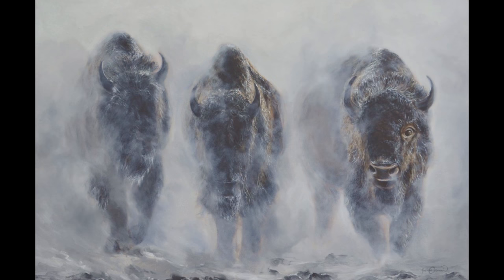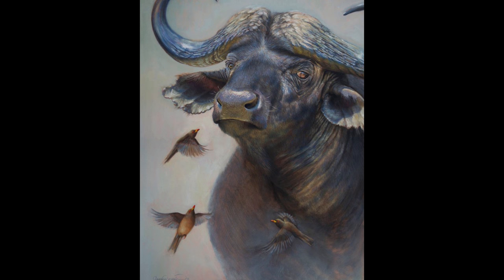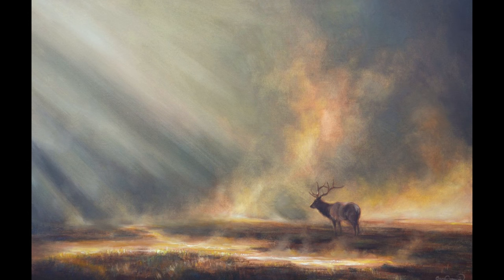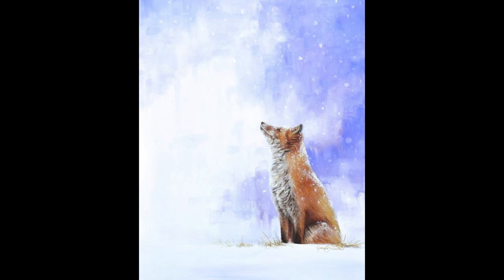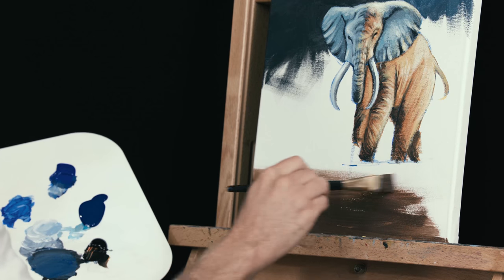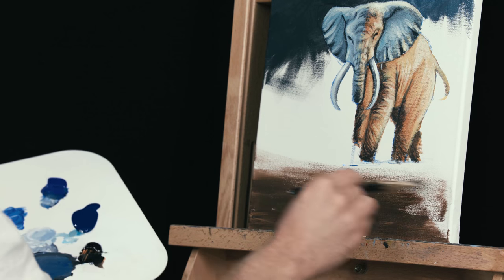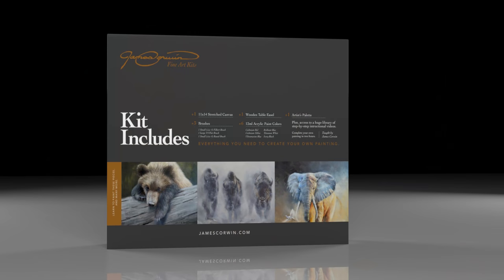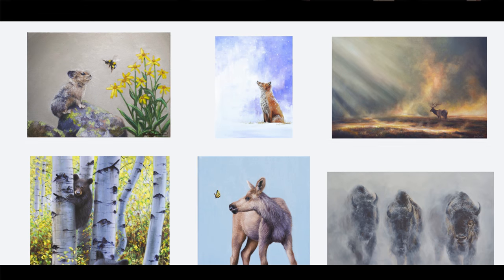James Corwin Fine Art Kits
About the Kits!

I have developed an art kit paired with a step by step instructional video!

Over the past couple years I have taught painting classes here in my local town and also across the country at the most luxurious resorts. The feedback I have received has been so encouraging. Each class lasts about 2 hours and I take each student step by step through the completion of the painting. I usually pair wine, beer and snacks with the classes for a lively event!

The idea for the art kits was born out of teaching these live classes. Many people have approached me afterwards expressing how they would love to continue learning these paintings after I leave. So I have designed an art kit that includes everything you need to complete your painting.

Inside the kit you will receive an 11x14 inch canvas, a wooden table easel, a palette, 3 brushes and 6 tubes of paints covering the primary colors. Also inside the kit is a unique code to access a large library of step by step instructional videos… teaching you how paint some of my most popular paintings in less than 2 hours. New painting videos will continually be added so you will always have an opportunity to paint something new!

I am so excited about these kits! I plan to have the first shipment of these kits by September, so expect your first kit delivered this fall!